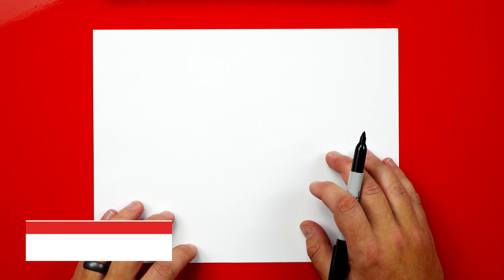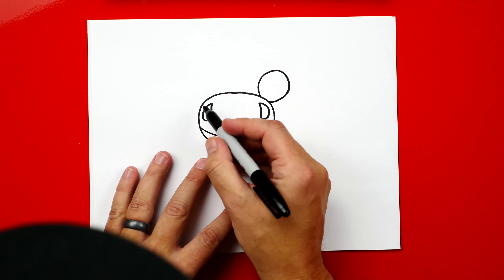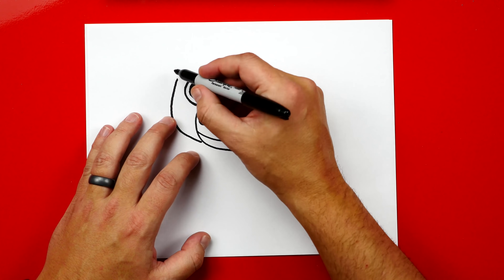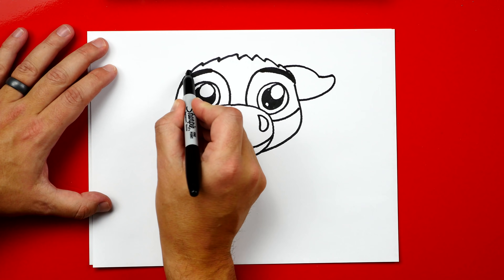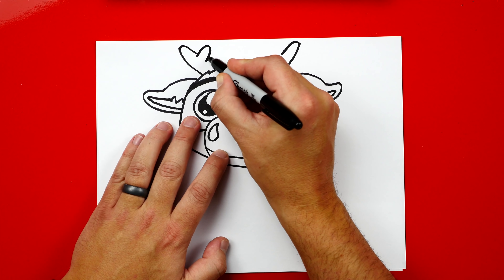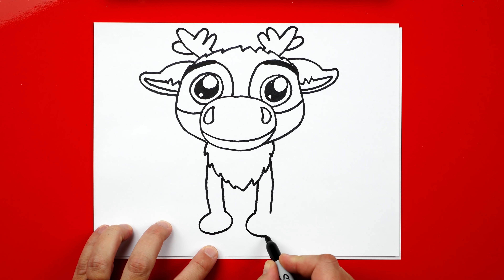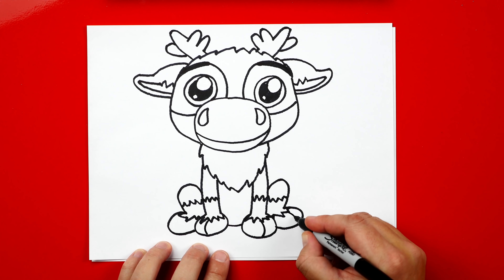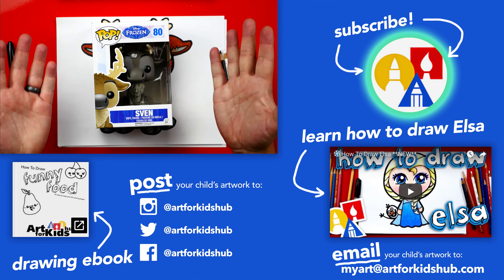How To Draw Sven From Frozen + Giveaway!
Hey, art friends! Today we're learning how to draw Sven from Frozen. This is a fun lesson for young and older artists! Be sure to stay until the very end for instructions on how to enter our little giveaway!